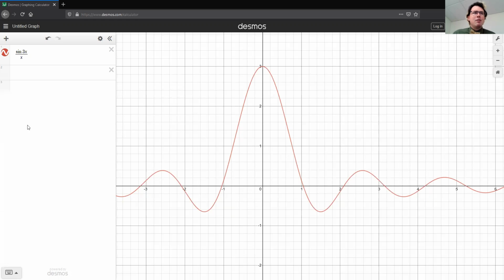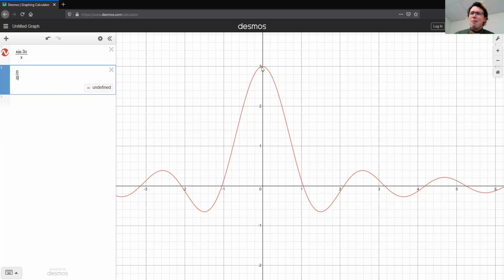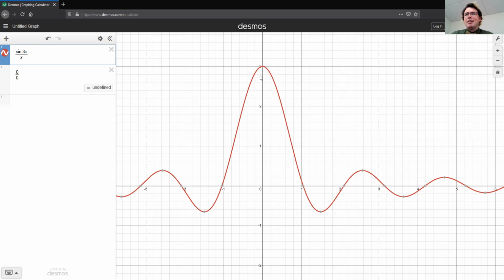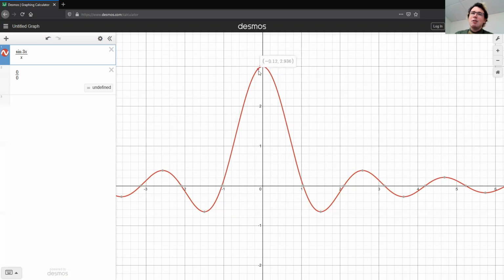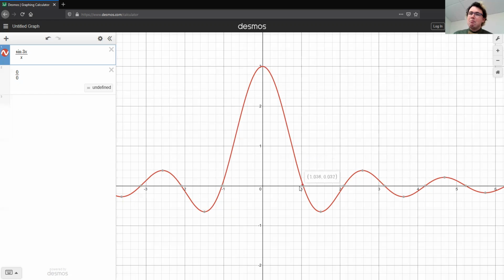MA 134 - Limits 3